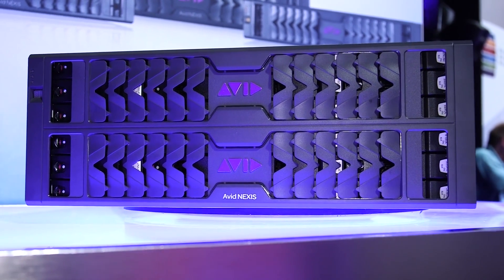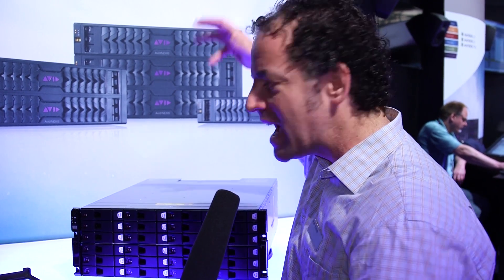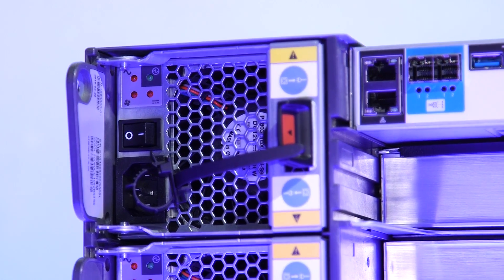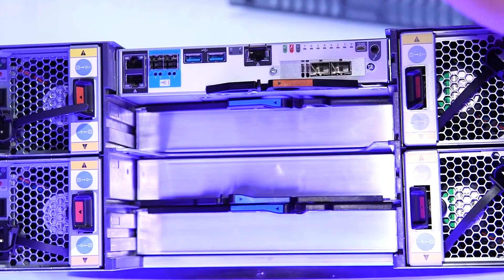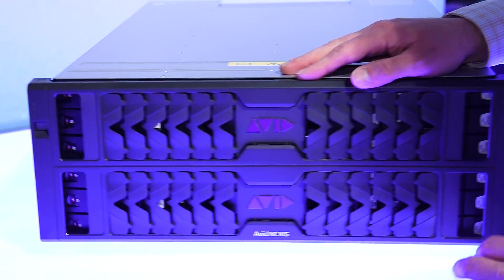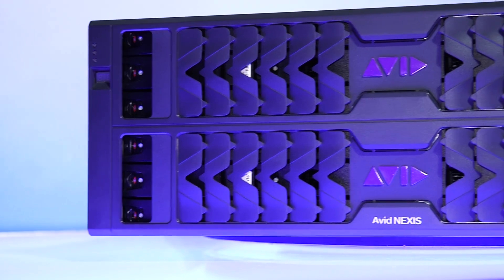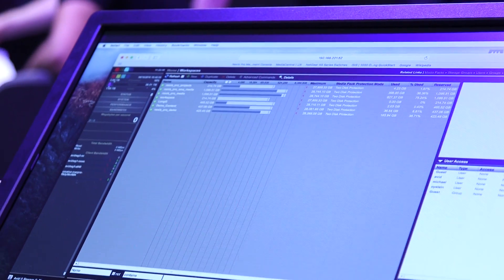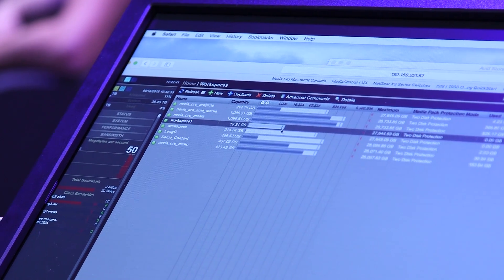NAB2016: Avid Nexis Storage System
Bob Russo, Principal Product Designer from Avid, gives an overview of Avid's new shared storage solution Nexis.